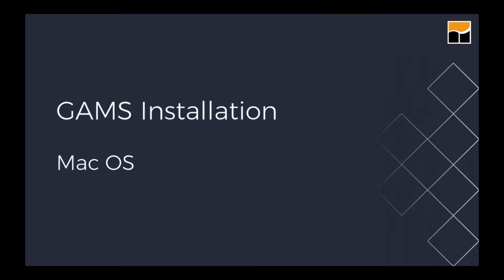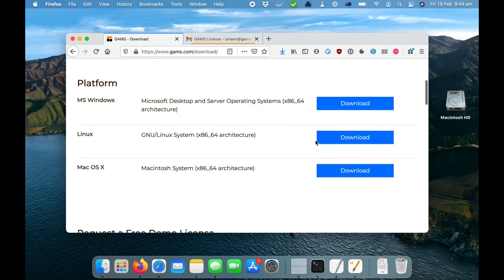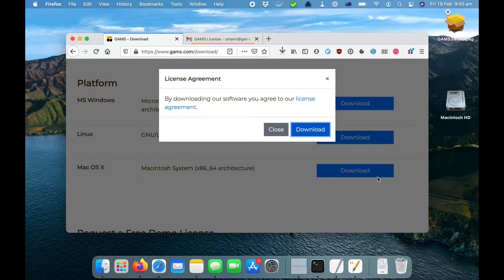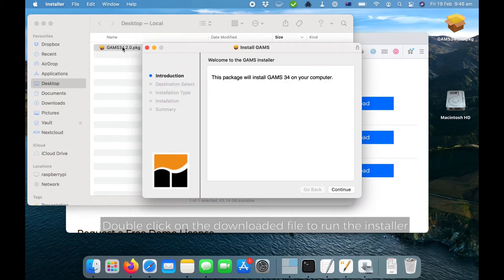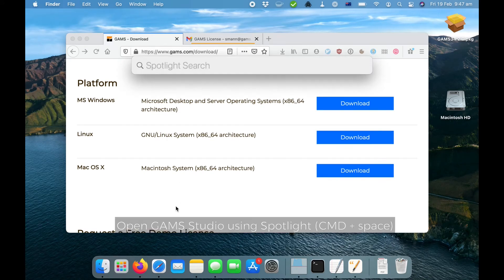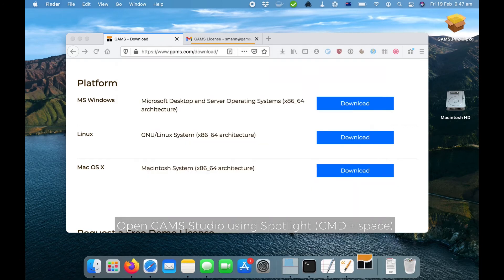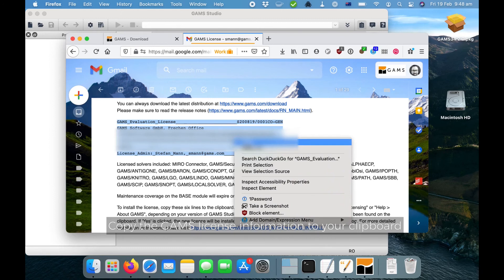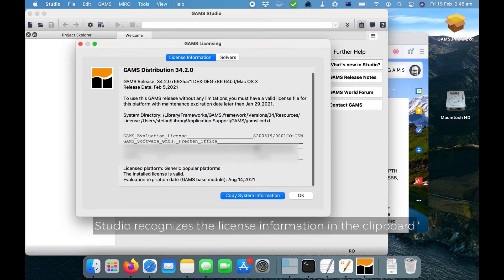GAMS installation under MacOS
This video shows how to download and install GAMS under MacOS, and install the license.